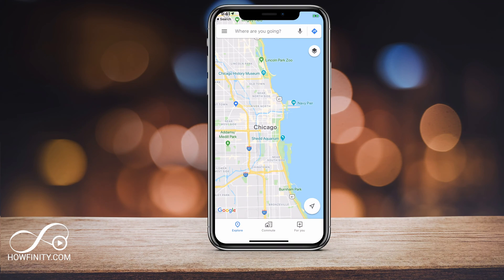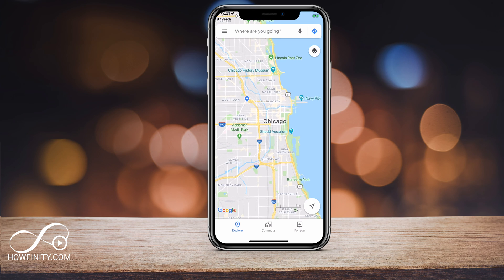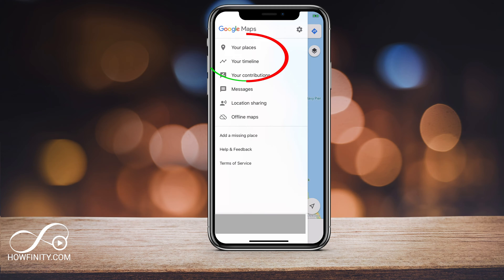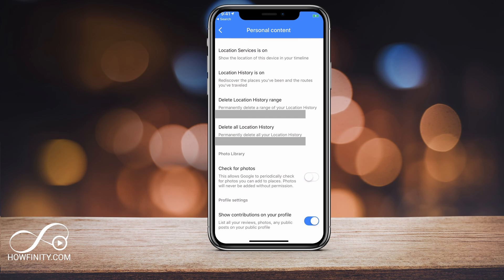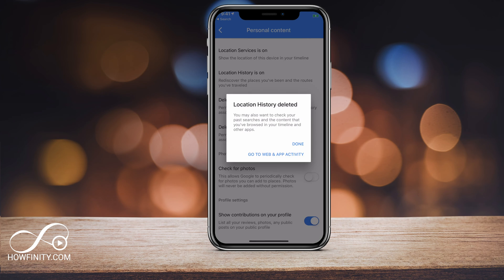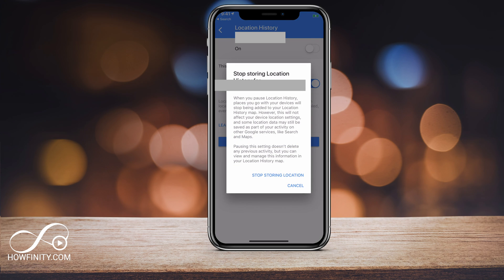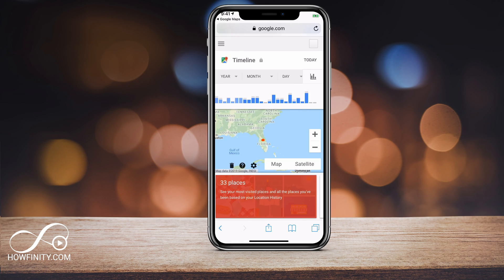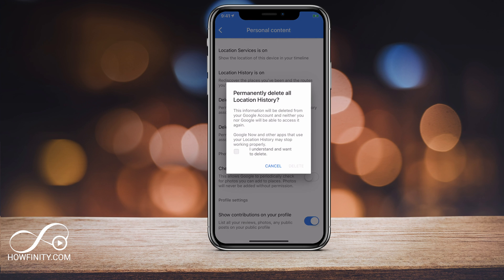How to Turn Off Google Maps Location History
Did you know that you could turn off Google maps location history?
By default, Google maps keep track of your locations during the time that you use the app.

So if you use Google maps as the primary source for navigation, it keeps track of all your destinations.

You can delete location history and you can also turn off this feature and Google maps will no longer keep a history log on your locations.

You can do this on iOS and Android via the Google Maps app.